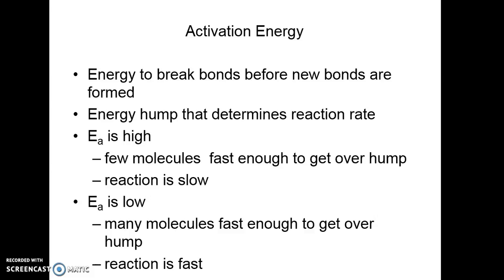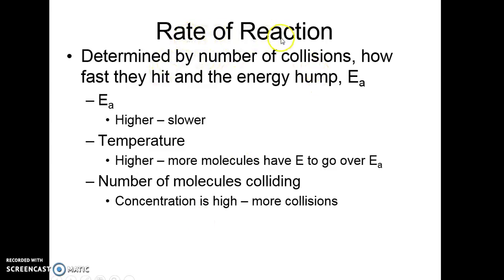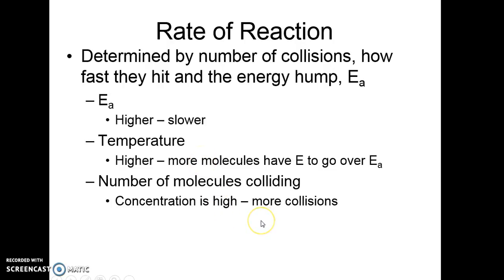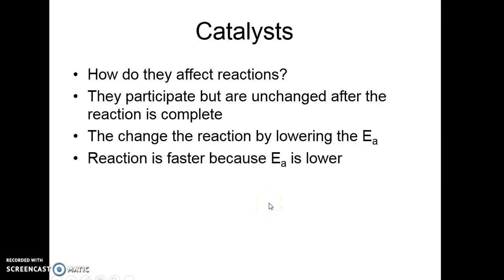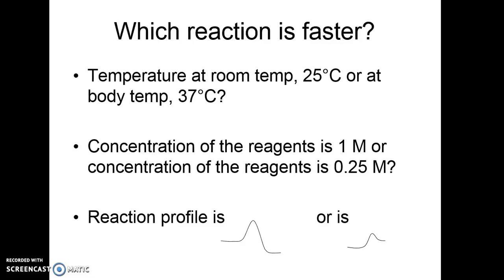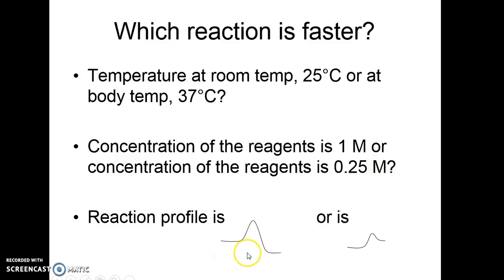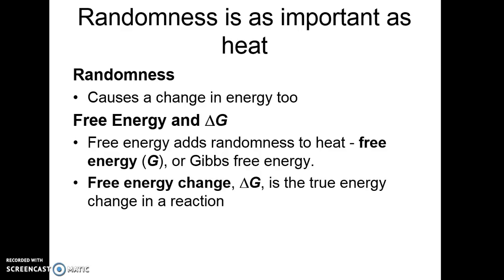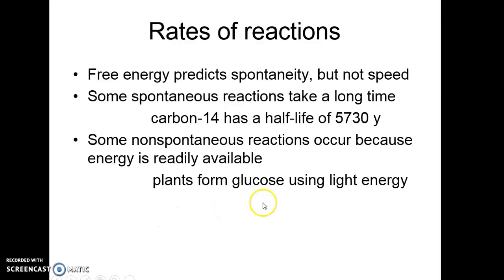Ea and Free Energy